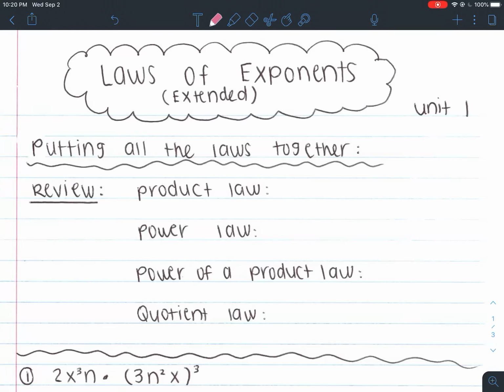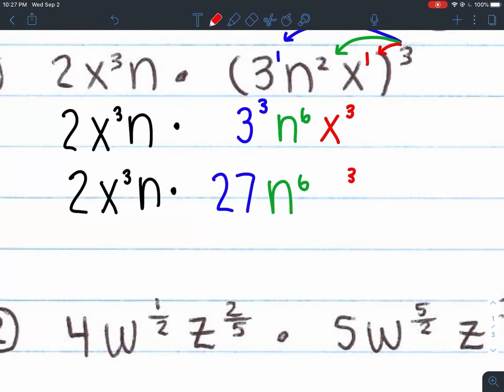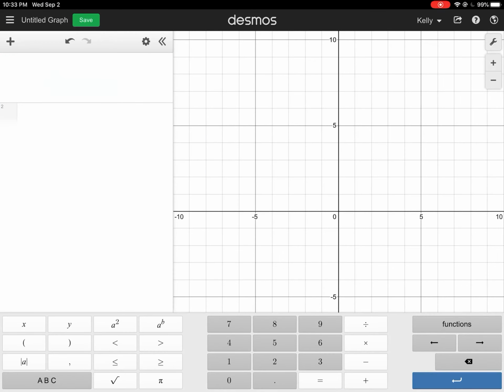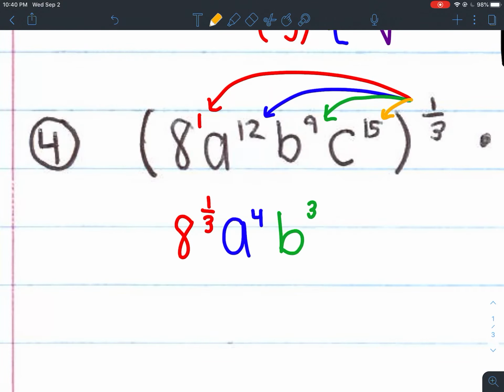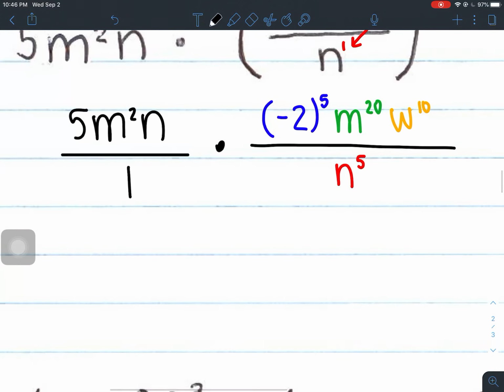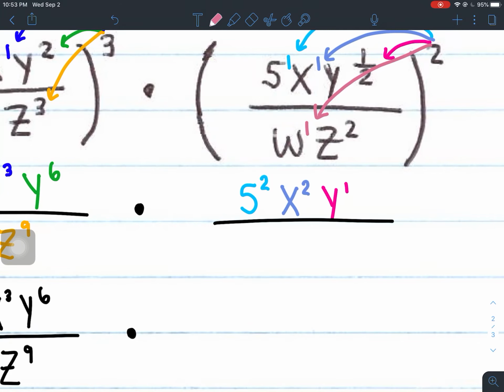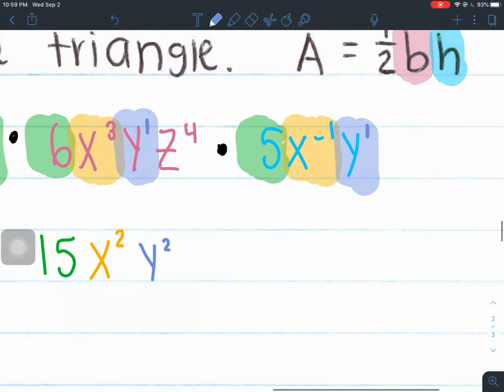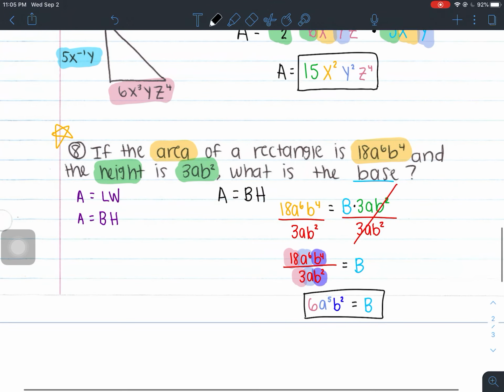Laws of Exponents (Part 2)